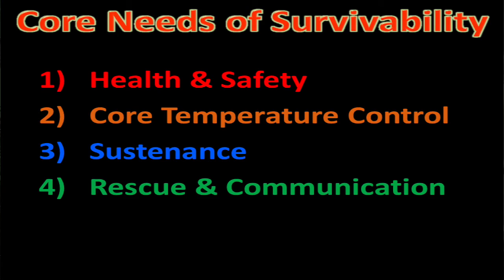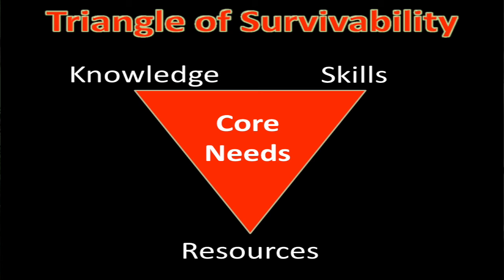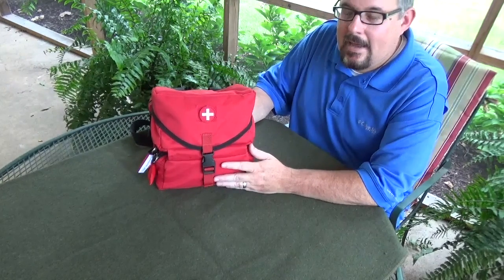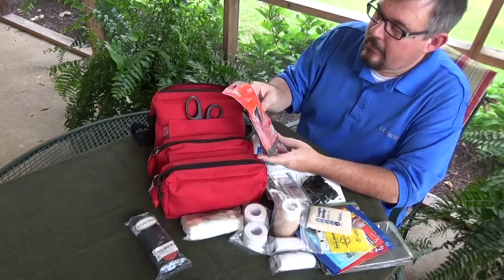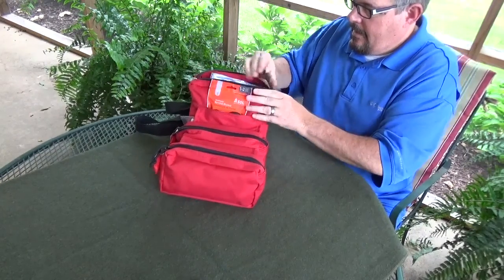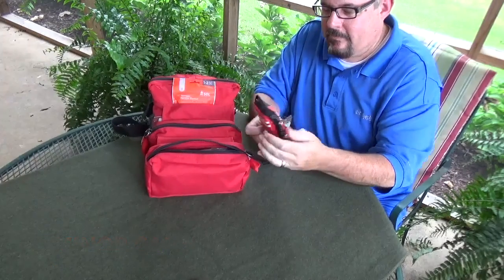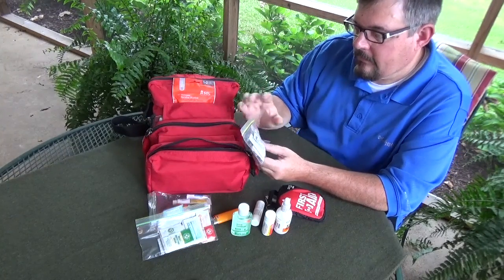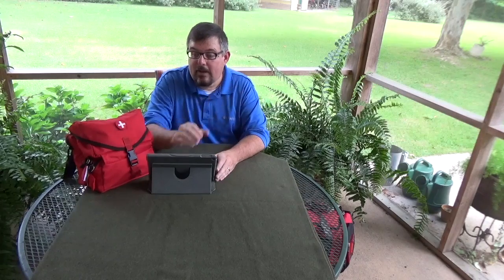First Aid Kit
Urban First Aid Kit Breakdown